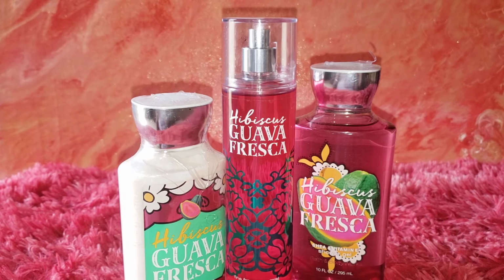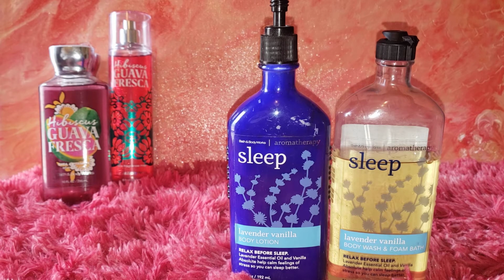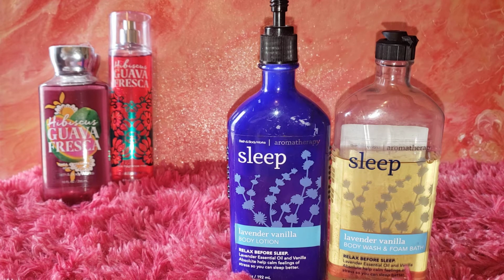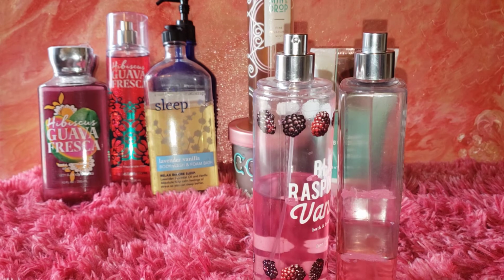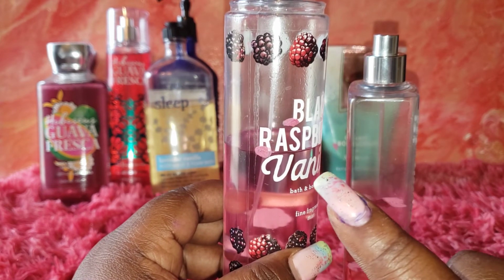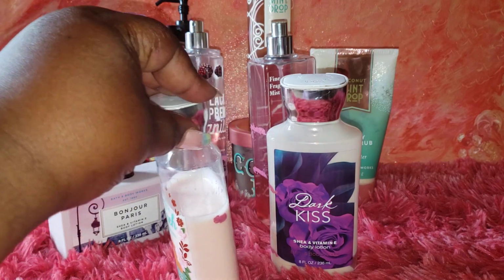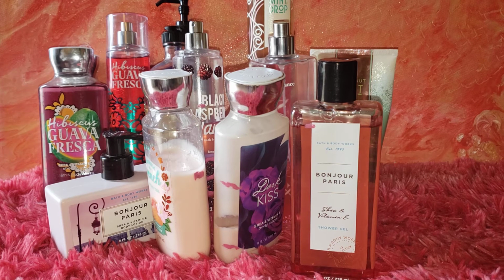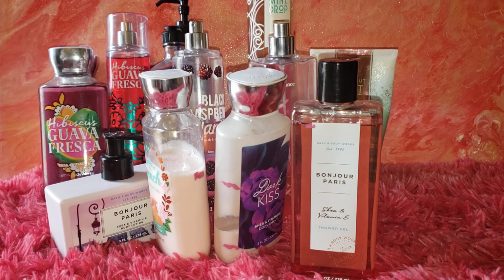BATH AND BODY WORKS PROJECT USE-IT-UP/September 2020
Quick update of what is left in the Pan and I will try to use them in September.  I will have to move in Shower Gel and Hand Soap but that should be all.